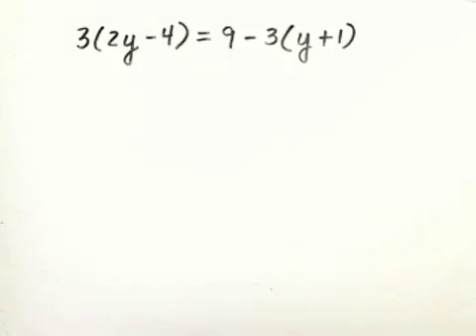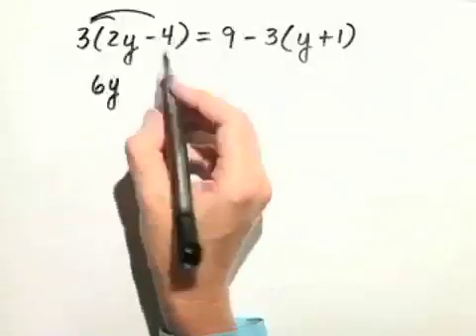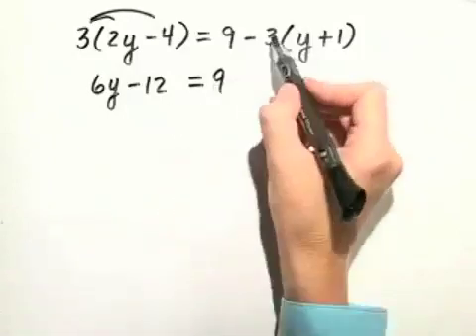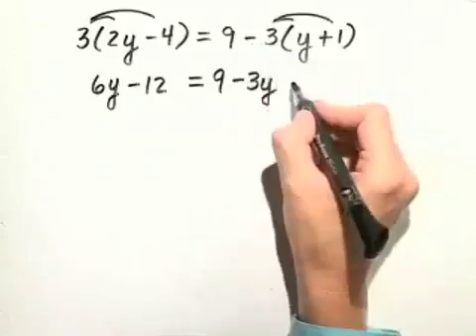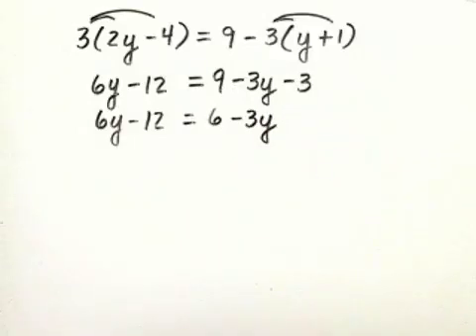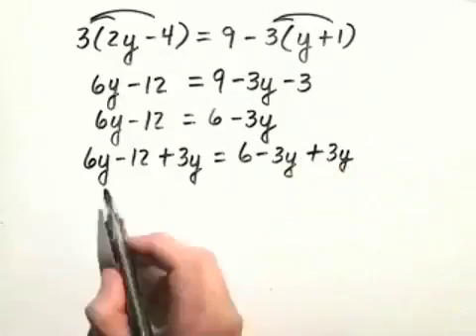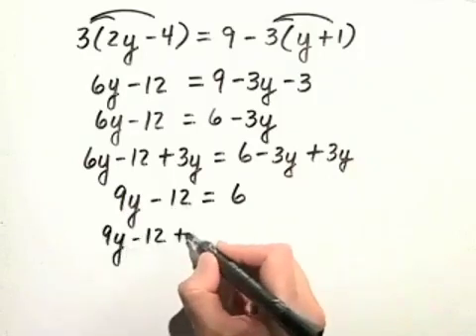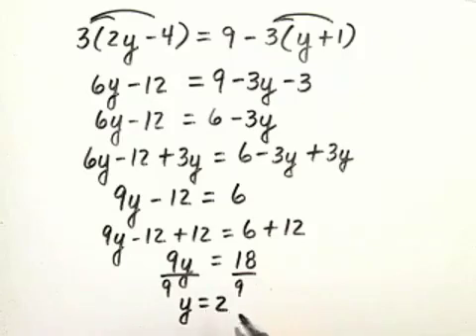Blitzer Introductory Algebra for College Students Ch 02 Ex 04